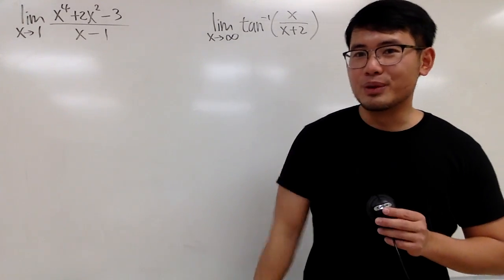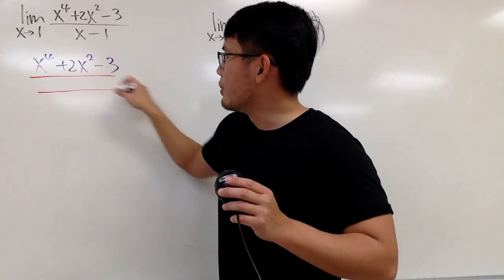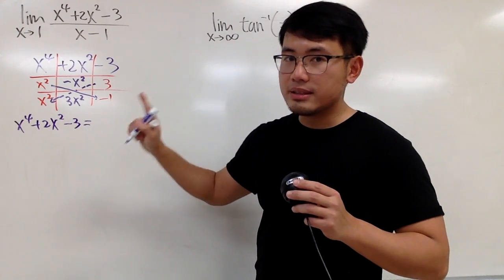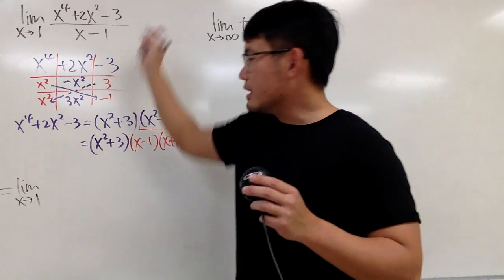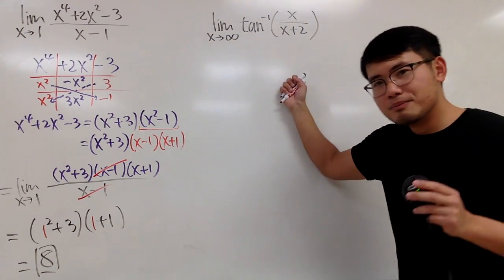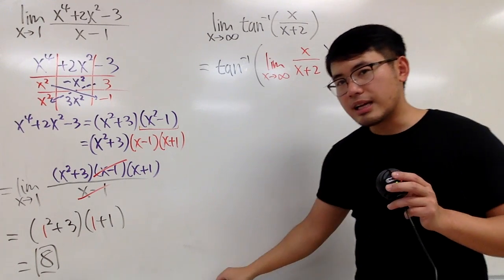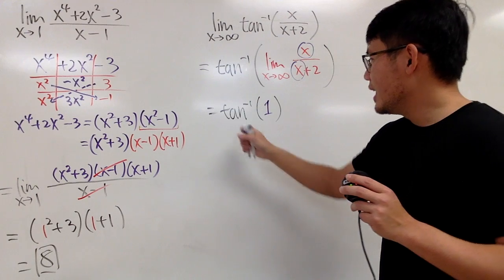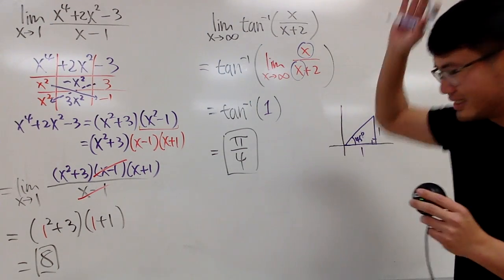How to evaluate limits algebraically, calculus 1 tutorials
Evaluating calculus Limits by factoring and canceling,
Evaluating Limits at infinity, tan^-1(x/(x+2)),

Evaluating Limits from a graph, jump discontinuity,
Limits from both sides,
Evaluating Limits from the definition of derivative,